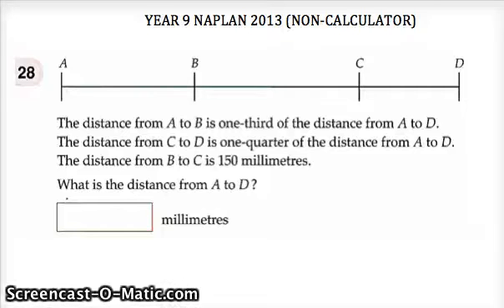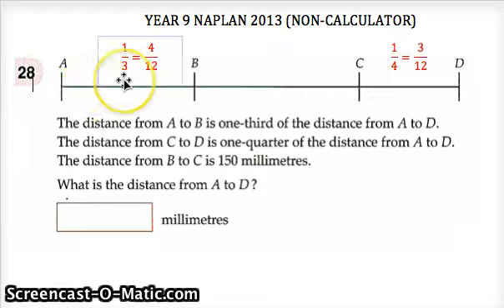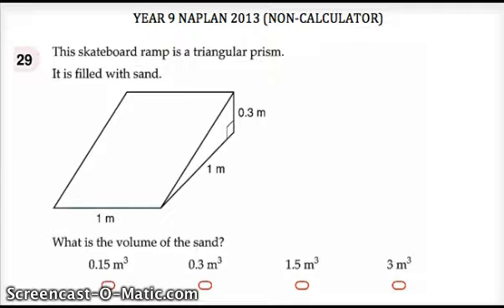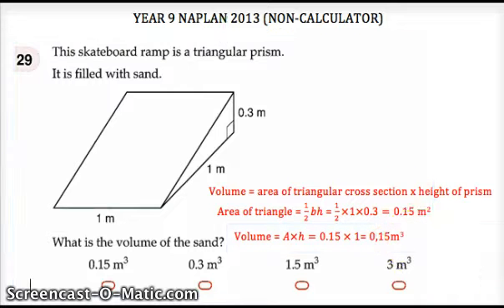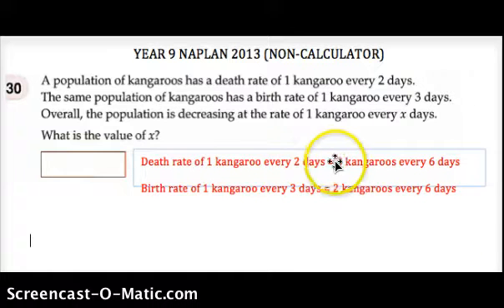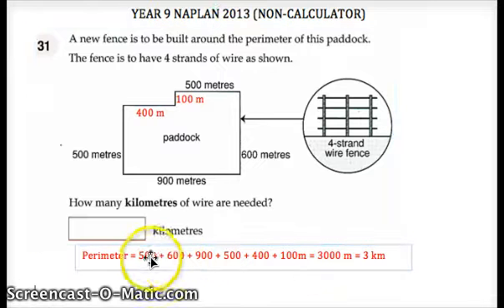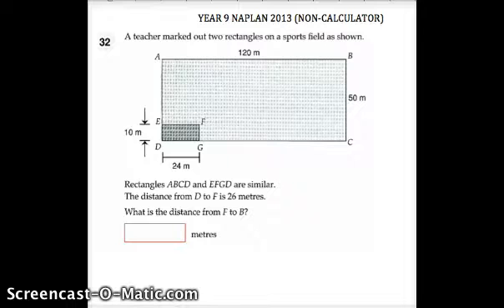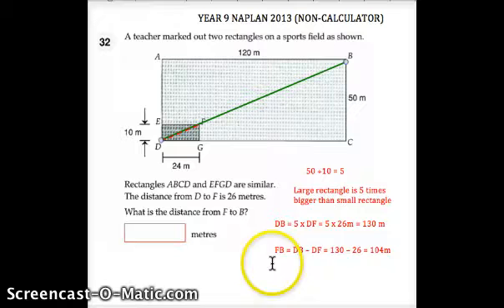2013 NON CALC Q 28 32 SOLNS